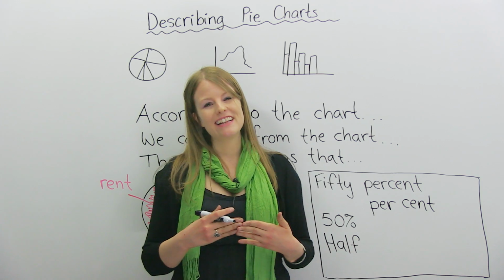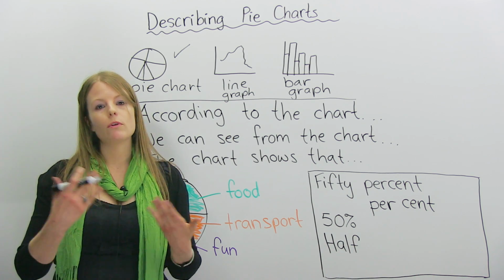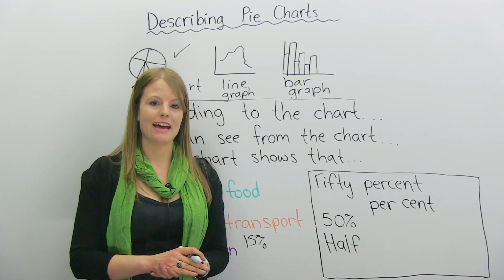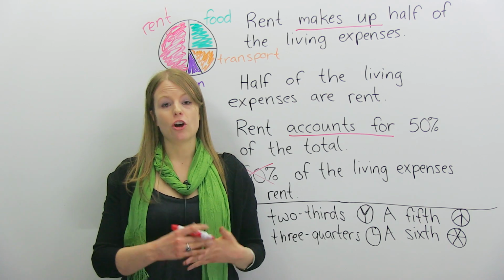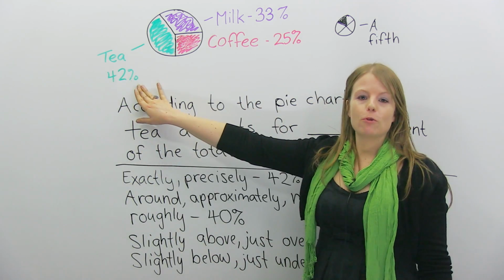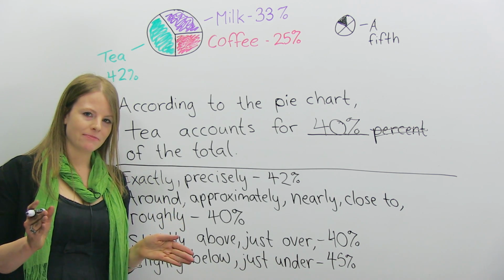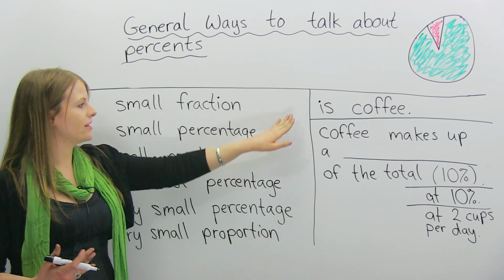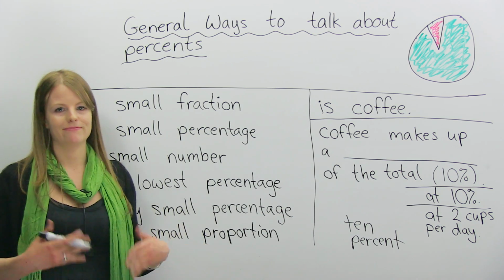IELTS Writing: Numbers and Pie Charts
Taking the IELTS? In this video, I will teach you key vocabulary that will help you get a better score on the writing section of the IELTS. To make things easy for you, I'll teach you impressive academic vocabulary and give you sentences you can use to describe numbers, percentages, and fractions. You'll learn what IELTS examiners are looking for, and what you need to write to get a high band. We'll practice analyzing and describing pie charts so you know exactly what to do when you take your test! Continue your IELTS preparation with many other free IELTS lessons

TRANSCRIPT

Hi there. My name is Emma, and in today's video, I am going to talk a lot about the IELTS test, specifically writing task one. I'm going to teach you about a certain thing you might see on the IELTS, and that's a pie chart. I'm going to explain what a pie chart is, and ways to talk about pie charts in order to improve your vocabulary mark for the IELTS.

Many students get really, really confused when they see graphs on the IELTS, and they get really confused trying to talk about numbers, specifically. So, in this video, I'm also going to talk about: How do we describe numbers when we're looking at pie charts? How do we describe percentages? You know, and how can we make our vocabulary very varied? Okay? So, let's get started.

The first thing I want to do is talk about: What is a pie chart? So, I have here three different types of graphs. Three different graphs you might see on the IELTS, in the writing section, in the very first part of the writing section. Okay? You might see a picture like this, like this, or like this. So, one of these looks like a pie, something you eat. Which one do you think looks the most like pie? If you said this one, you are correct. This is what we are going to be talking about today. We can call it either a "pie chart" or a "pie graph". Both are correct. You might also see this one, this one is called a line graph; or you might see this, which is called a bar graph. So, let me write that on the board. So, "pie chart", "line graph", and "bar graph". You might also see a process, a diagram, or maybe even a table on the IELTS. But for today, we are only going to be focusing on pie charts.

Okay, so what is a pie chart? A pie chart shows us percentages. Okay? So, if we look down here, I have here what I spend my money on. Okay? I want you to imagine each month, all the money I make, all my salary, this is what I spend it on. I spend some of it on rent, I spend some of it on food, I spend some of it on transport or transportation, and I spend some of it on fun. Okay? So, on the IELTS, you might have to describe something like this. It might be more complicated. Sometimes you might actually have two pie graphs or pie charts that you might have to compare and describe, but in this case, let's start out a little bit easier.

So, I want you to imagine you're writing the IELTS, and you've been told to describe this pie chart. What are you going to say about it? Okay? Well, the very first thing you should do is you should think about: What does it all mean? And by that, I mean: Think about how much percent is each thing? Okay? So, for example, for cost of living, how much is this? What size does this look like? Although we can't be sure, because I'm not the best artist and this is not a perfect circle, I would say this is about 50%. Okay? And this, what does it look like to you? Maybe 25%. So, food is around 25%. Transport we might say... Let's say 15%. And fun, maybe 10%. Although, we're not sure. So, on the IELTS you might see something like this. You might actually have the percentages written, so you already know what it is, or you might actually have numbers. Okay? So, this might actually be money, and so it might actually say, like, $500 to rent, $200 to food, and so forth. Okay, but the first thing to do is really think about: What are the percentages, here?

Okay, so to begin a sentence when we're talking about the pie chart, these are three different sentences that are very great... Really, really good sentences to use on the IELTS when you're talking about pie graphs. The first one is: "According to the chart", you can also say: "We can see from the chart", or "We can see from the pie chart", "The chart shows that", okay? So these are good ways to open up the sentence, and then to actually talk about what you see here.